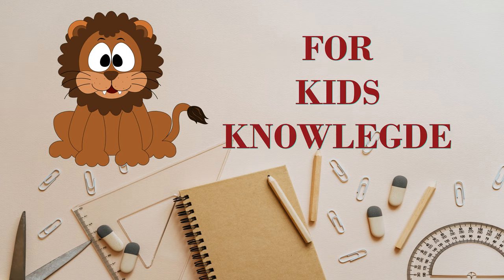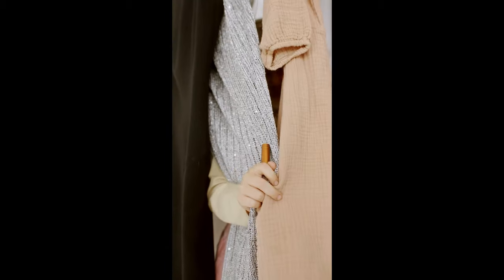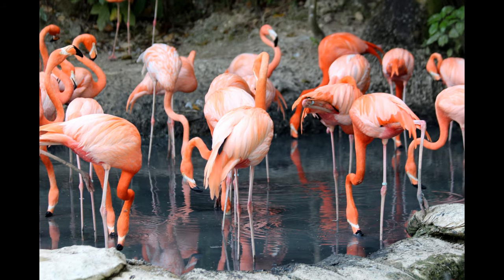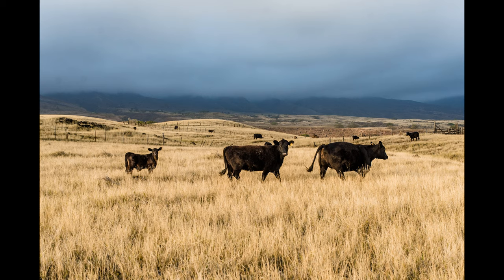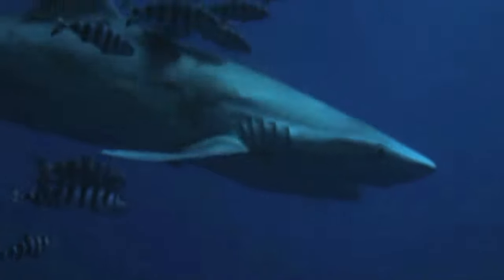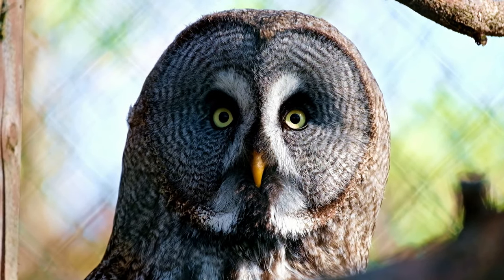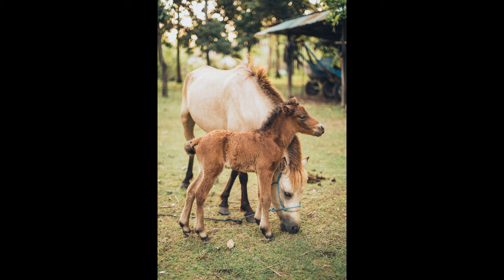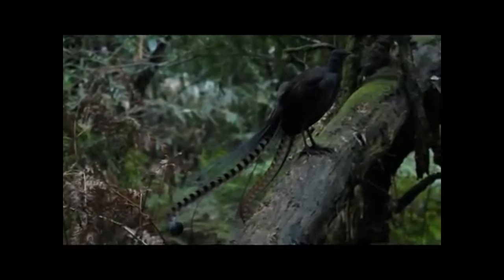The Animal Kingdom (10 Amazing Facts on Animals)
Let’s learn incredible facts on animals’ .You’ll also discover why these bizarre behaviors are actually perfectly normal for each of these animals. They only seem wacky to us! So prepare for a peculiar parade.